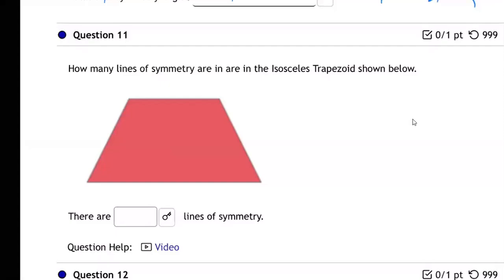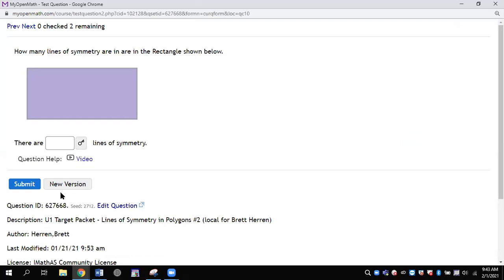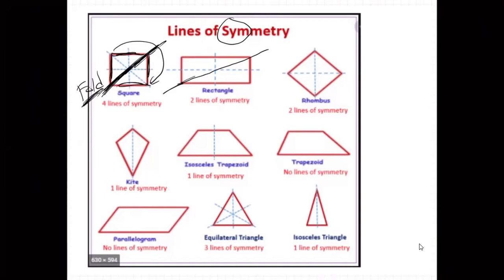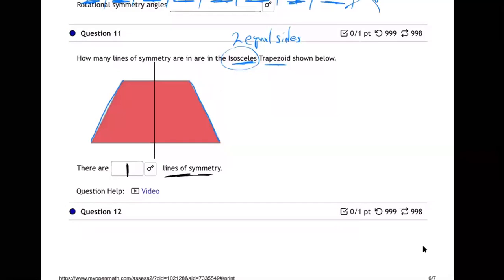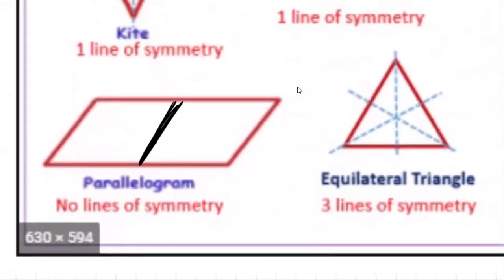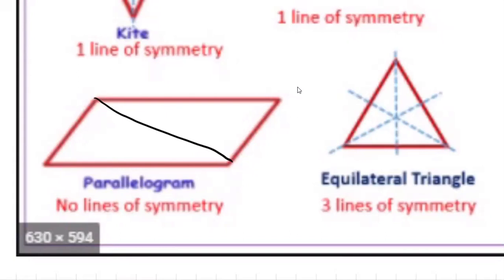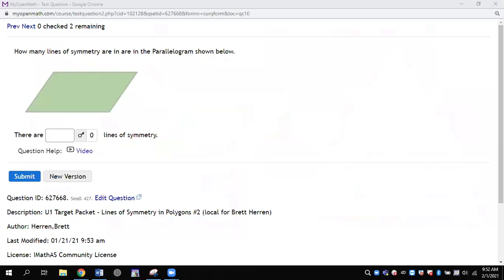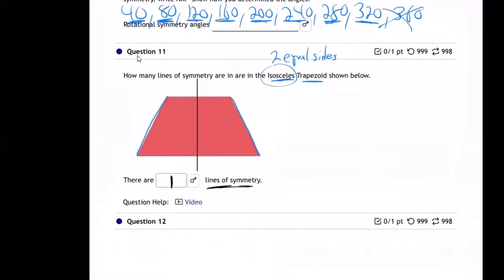m10b-Unit 1 Lecture HW #3 - 11